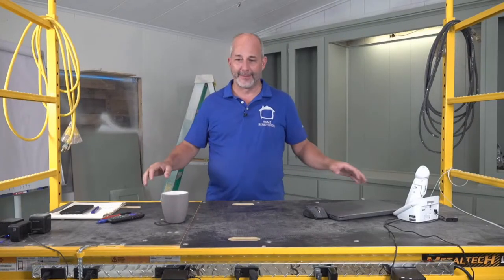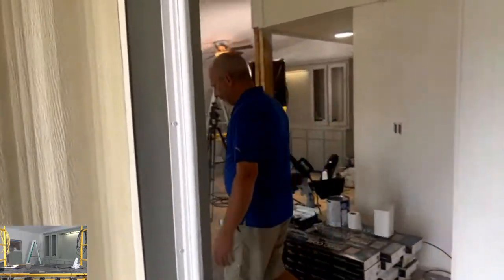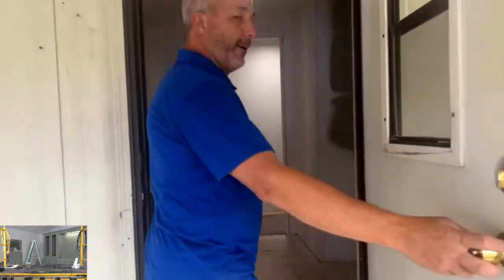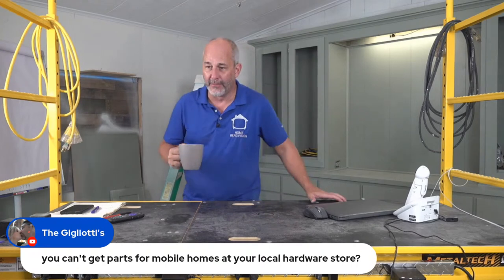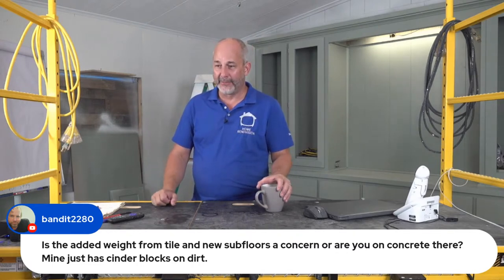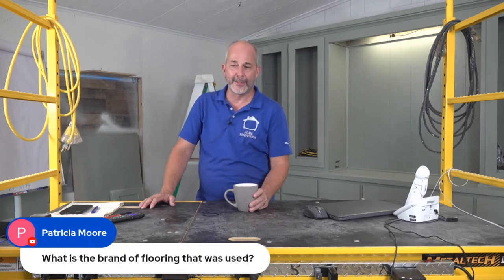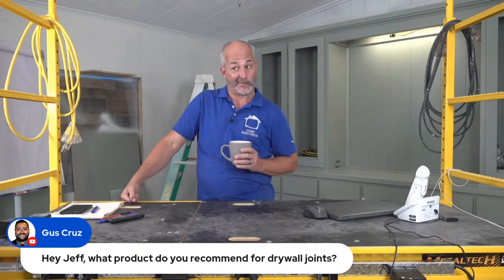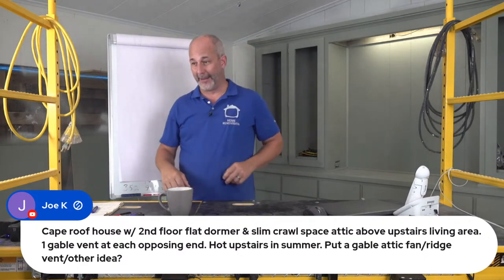Behind the Scenes Sneak Peak of My Double Wide Trailer Renovation !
My double wide trailer is halfway renovated. Come see where I'm at in the construction process! I'll be showing you around and discussing all kinds of insider baseball details. Then I'll be answering questions as usual!

My Favourite Painting Tools 🇺🇸 (Amazon)